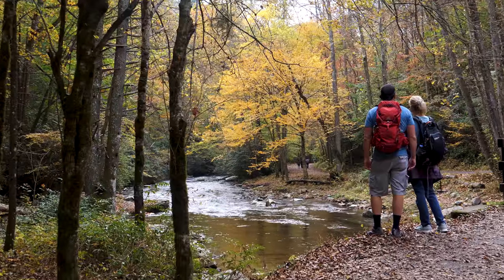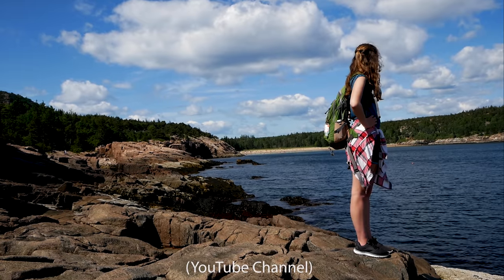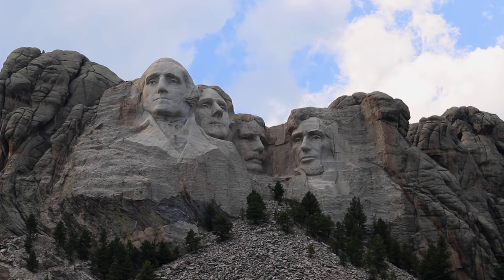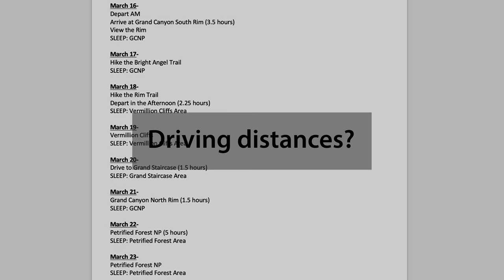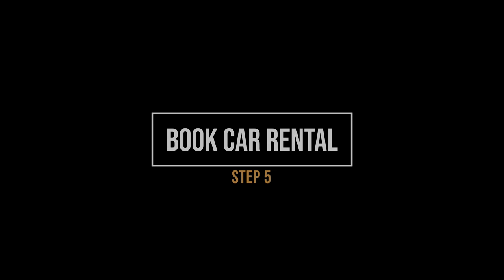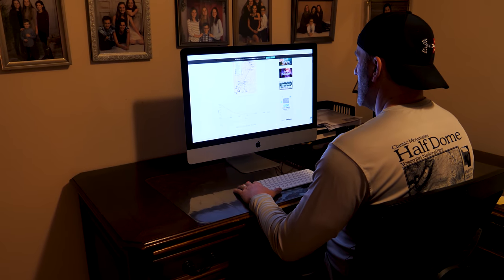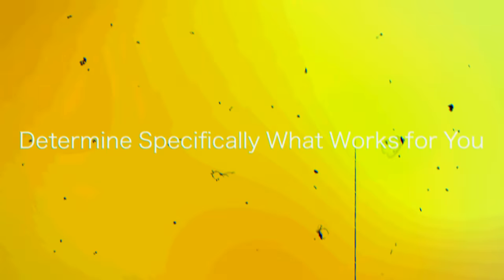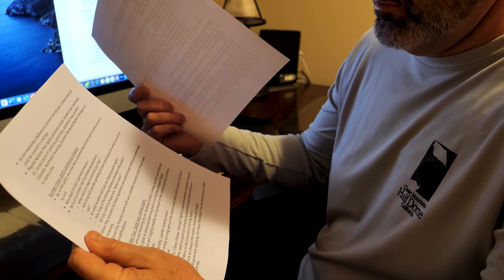How to Plan a SUCCESSFUL National Park Trip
How to Plan a National Park Trip - quite often I am asked how to plan a successful national park trip. In this video I'li clearly walk you through the nine steps that I take for a successful trip. Of course you may wish to customize it for you own liking, but I trust you will find these common sense principles helpful.

Our PRIMARY GEAR as of Season 5 – Spring 2020:
Phantom 3 Drone
Amazon 60in. Tripod